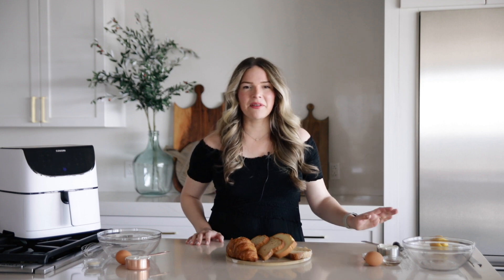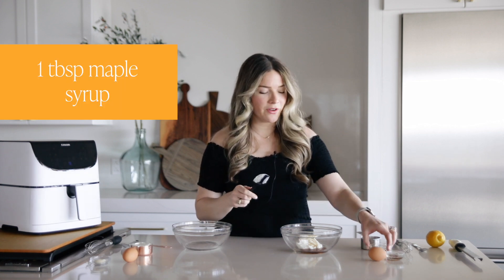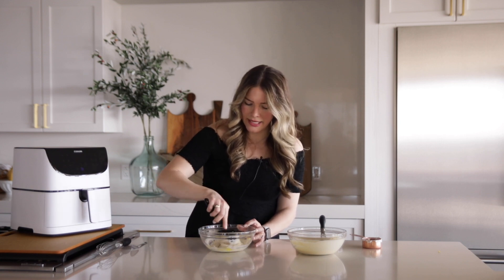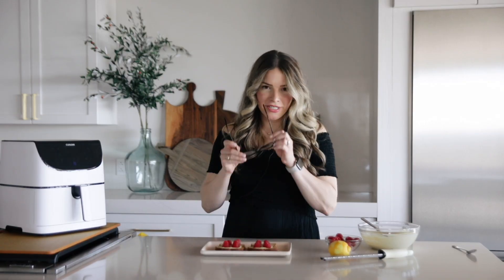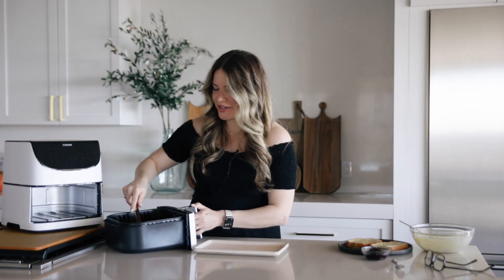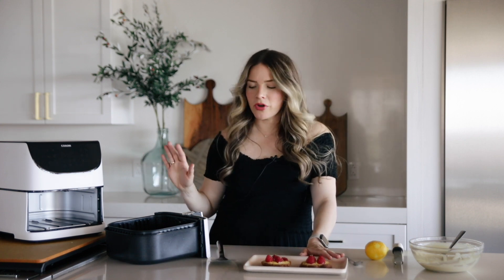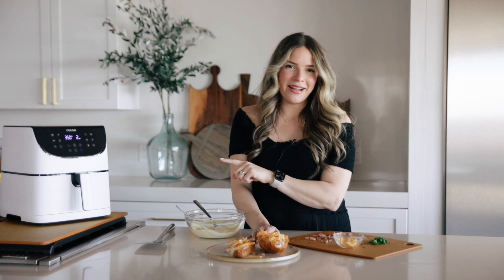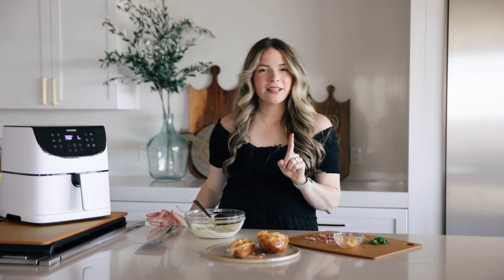TikTok Viral Yogurt Toast- A Recent Food Trend We TESTED and PERFECTED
We've cracked the code for the PERFECT yogurt toast recipe and I'm sharing it with you! In today's video, I'm walking you through the steps to make yogurt toast two ways, sweet and savory, with 9 different toppings, and four amazing bread options!

While I'm using the air fryer to make yogurt toast, you can also make this recipe in the oven. The process is SO simple and quick. Trust me, you can't go wrong with any of these yogurt toast options!

Song: MB01S6BFP1NOQP9

//Chapters:
00:00- Intro
0:34- The 2 Filling Types
2:55- Yogurt Toast on Gluten Free Bread
4:40- Yogurt Toast on Brioche Bread
6:56- Yogurt Toast on a Croissant
10:54- Yogurt Toast on Sourdough Bread